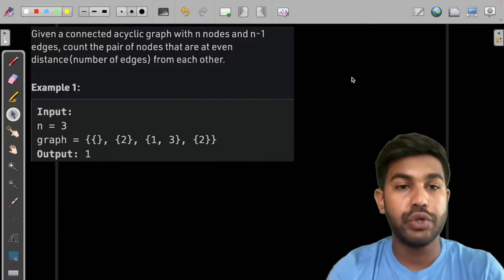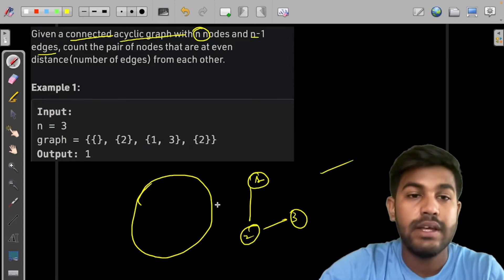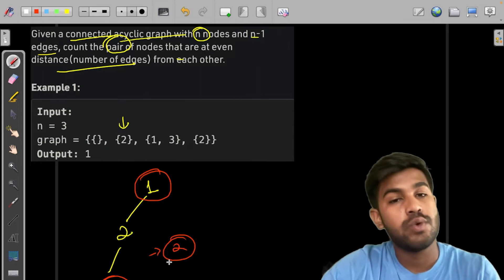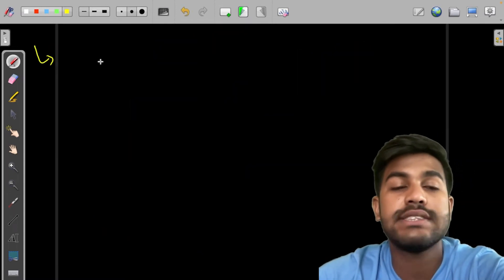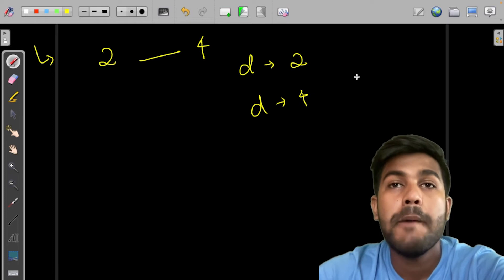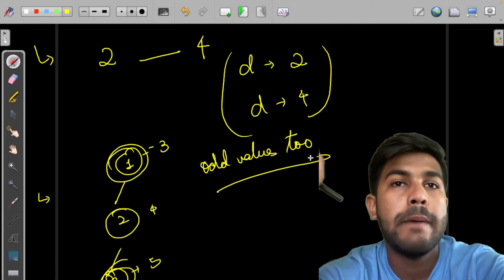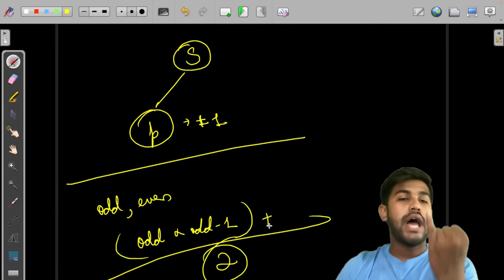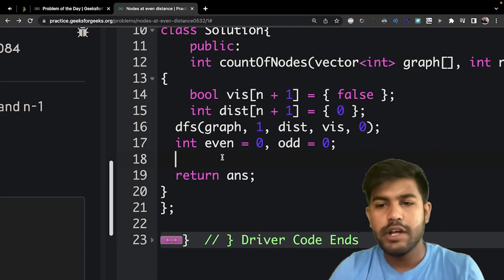Nodes at even distance | Problem of the Day : 31/03/22 | Siddhartha Hazra